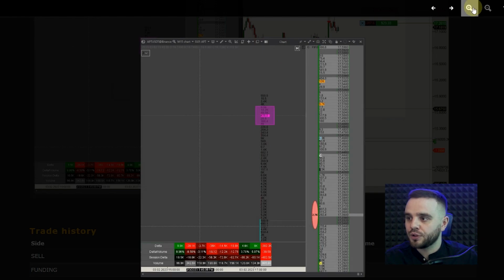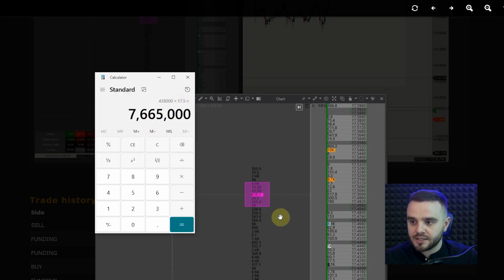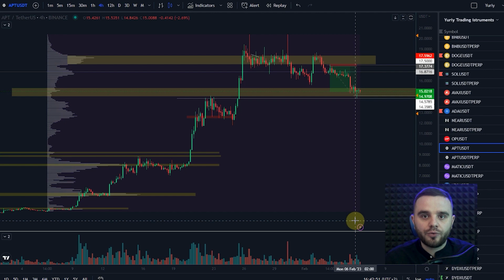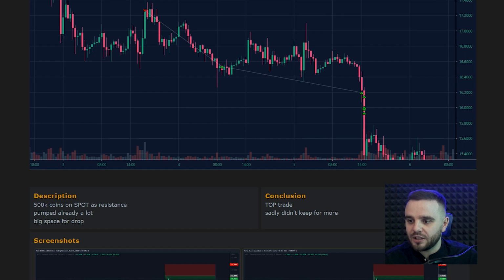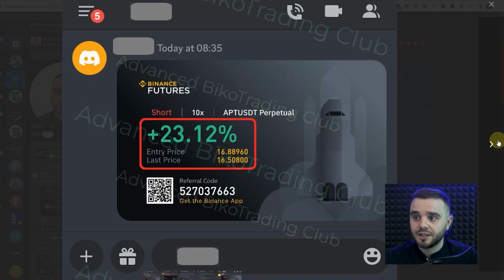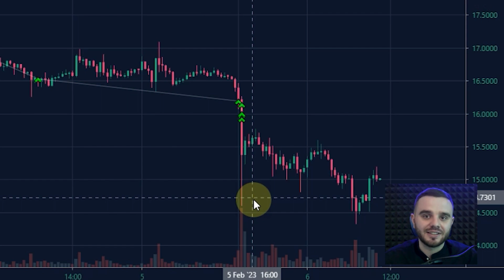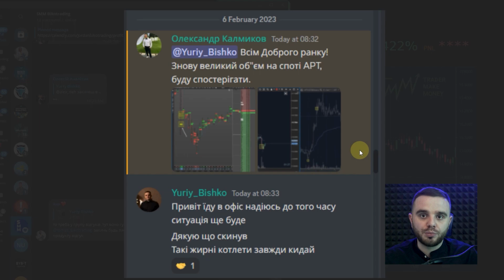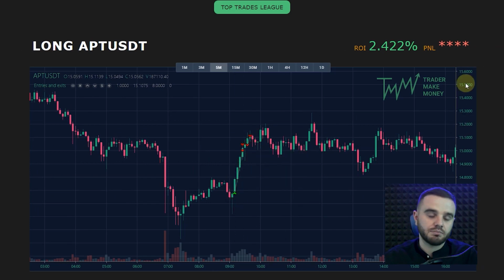Make $500 per day with this Footprint Trading STRategy | Order Flow Trading Strategy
➡️Discord we use ONLY for our students and community members

In the video we will talk about the following:
- How to use large volumes in Footprint?
- What does it mean by Volume area?
- How do you make profitable trades using this strategy?
- Examples of my trades

Upon registration, you will receive:
-access to the Order Flow

🟢Download ATAS trading platform to use the OrderFlow strategy👉🏻 100% Free FOR the crypto market. Windows only.